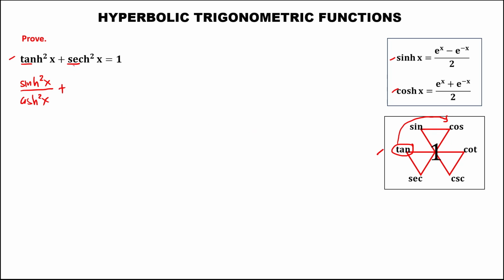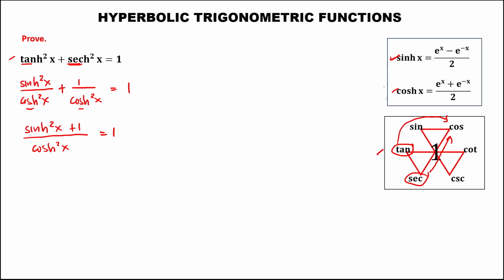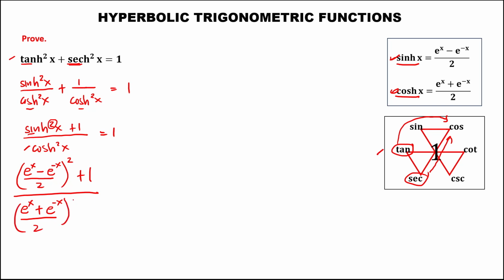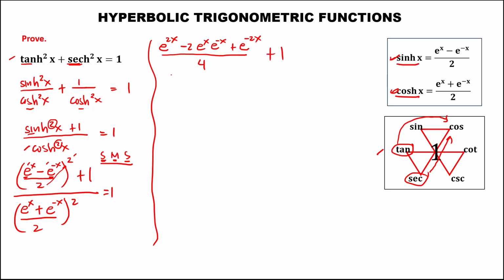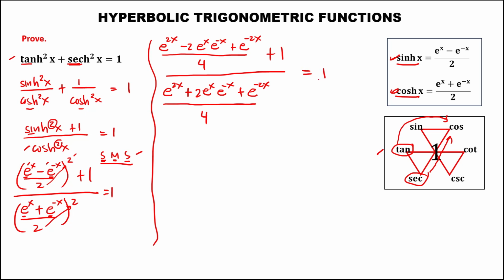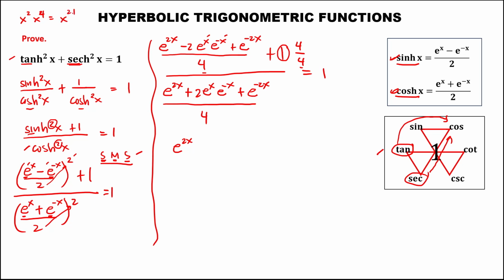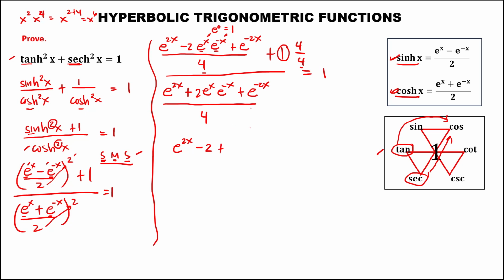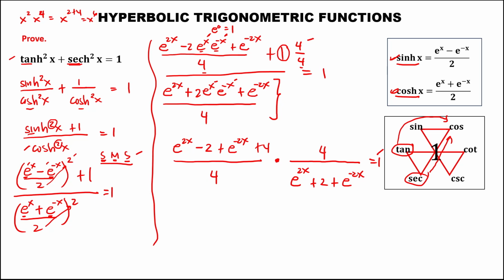PROVING HYPERBOLIC TRIGONOMETRIC FUNCTIONS